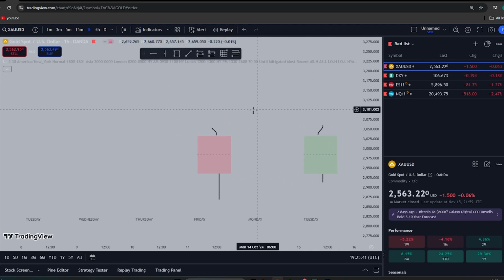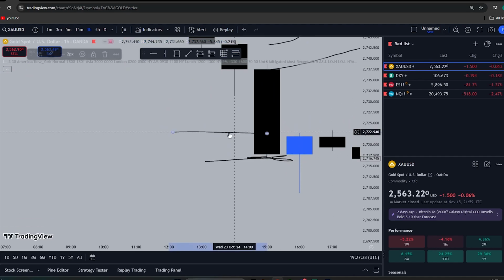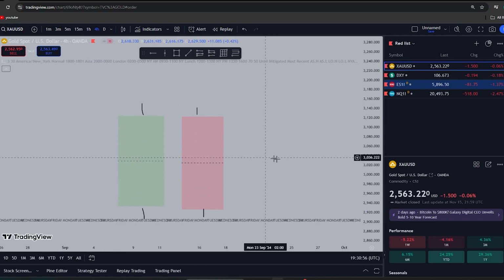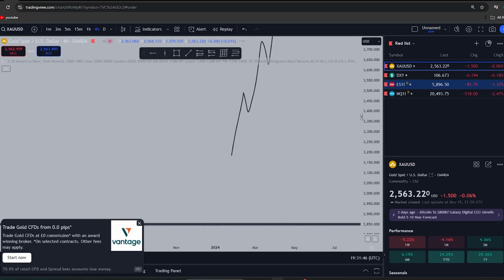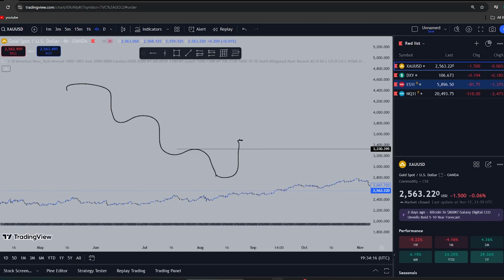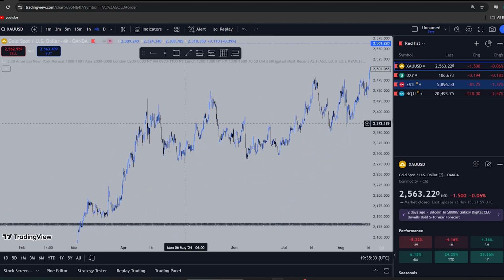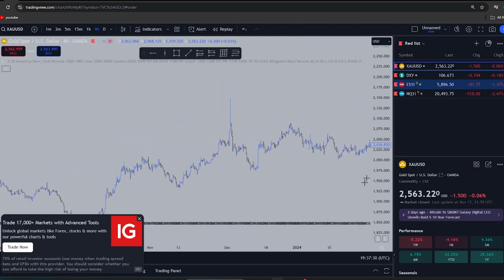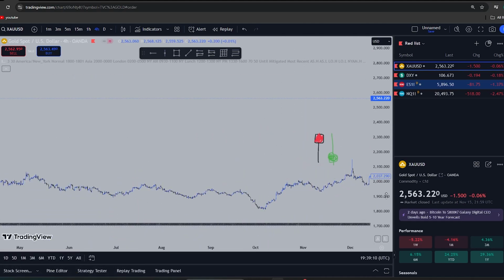Mentoring Camp Day 1: Candlesticks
Also, there is a link below which will take you to our discord which has detailed strategies and a trading community to help you out so come join if you want to become a successful day to day trader yourselves.